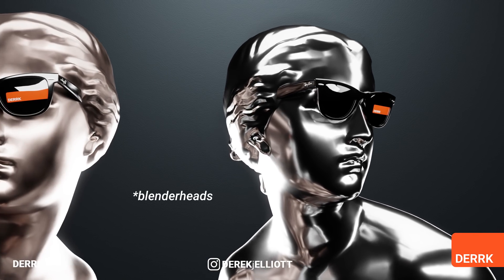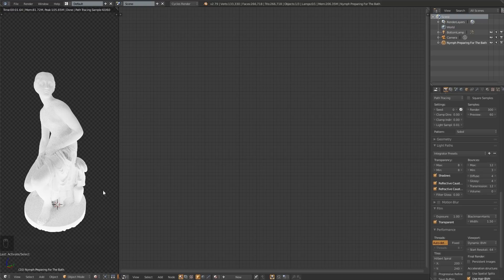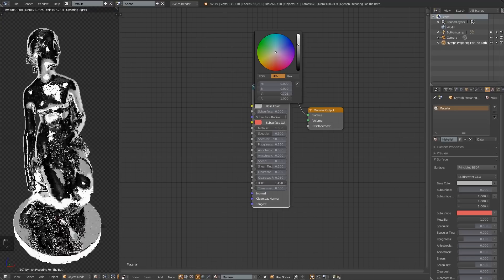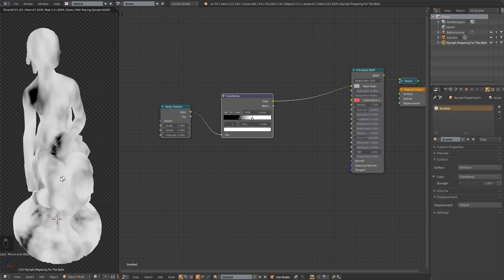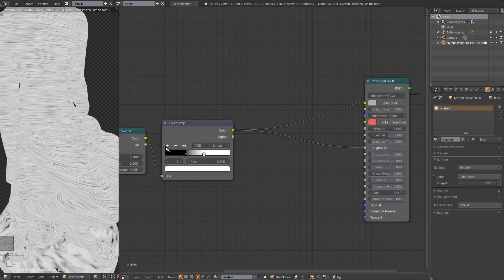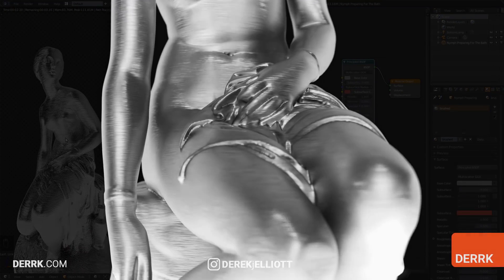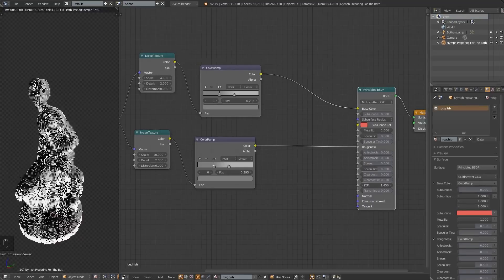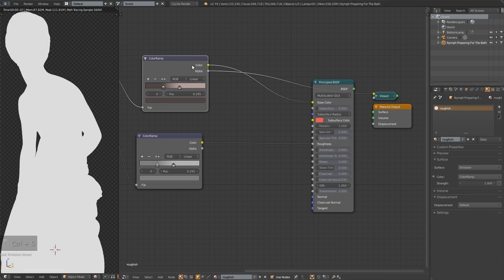Metal Materials in Blender (part one)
WHAT'S UP METALHEADS! In this tutorial we go over how to make three basic procedural metal materials. A polished chrome look, a brushed aluminum look, and a rough/grungy look.

And check out some of the other sweet 3D scans like the one I used in the tutorial here: